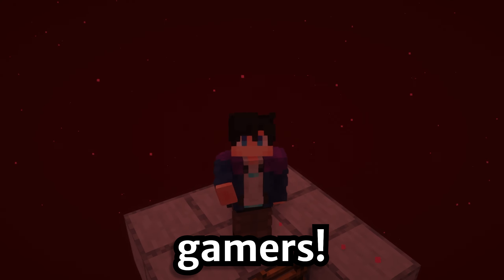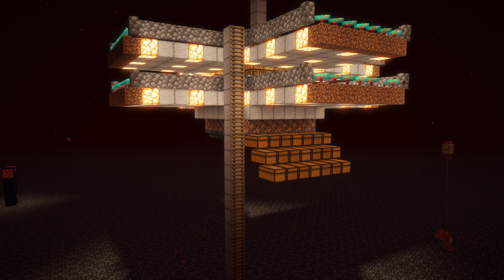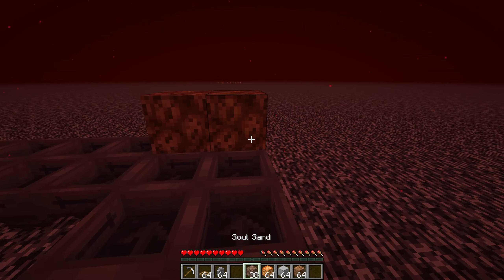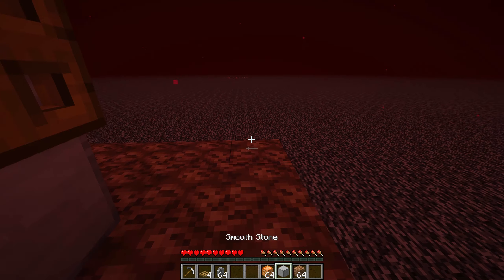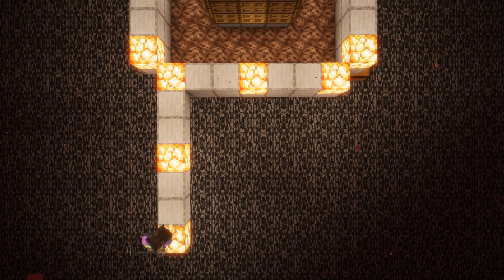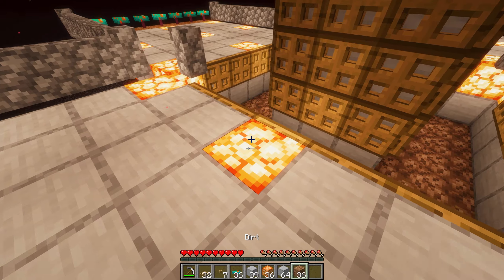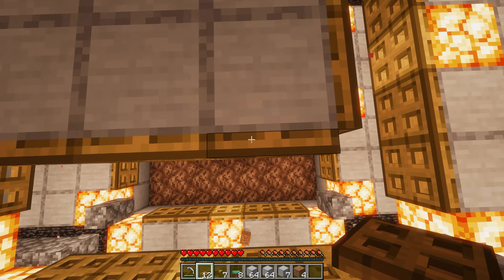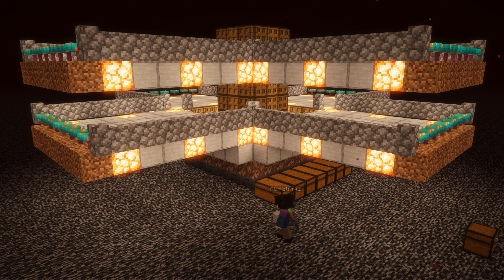Minecraft Hoglin Farm 1.21.4+ - BEST DESIGN - 7500+ Items Per Hour!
This is a tutorial for the best hoglin food farm in minecraft. This Farm makes 5700  Porkchop per hour and 800 leather per hour. This farm is insanely fast and is really easy to build. After going through many designs and testing many farms, this hoglin farm is the one for your survival world.
▬▬▬▬▬▬▬▬ [🌏Details ] ▬▬▬▬▬▬▬▬
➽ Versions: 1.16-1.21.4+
➽ Platforms: Java Edition ✅ | Bedrock Edition ❓
▬▬▬▬▬▬▬▬ [🔗Credit ] ▬▬▬▬▬▬▬▬
➽ Video: @moretingz
➽ Design (I slightly changed it): @NJCyberBird
▬▬▬▬▬▬▬▬ [🦊Socials ] ▬▬▬▬▬▬▬▬
▬▬▬▬▬▬▬▬ [🧱Materials ] ▬▬▬▬▬▬▬▬
548 Building Blocks
128 Walls
128 Ladders
112 Trapdoors
72 Shroomlights
64 Dirt
64 Warped Fungi
40 Hoppers
40 Soul Sand
14 Chests
7 Buttons
1 Flint and Steel
▬▬▬▬▬▬▬▬ [📺Timestamps]▬▬▬▬▬▬▬▬
0:00 Introduction
0:33 Getting on the Nether Roof
1:05 Materials
1:14 Tutorial
7:49 Important Details
▬▬▬▬▬▬▬▬ [ 🎶Music ] ▬▬▬▬▬▬▬▬
♫ Nintendo